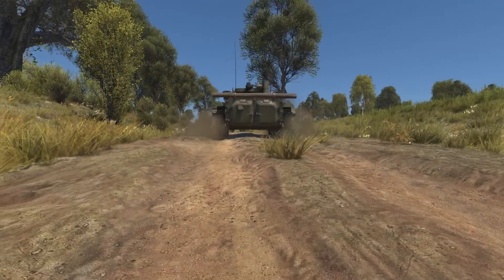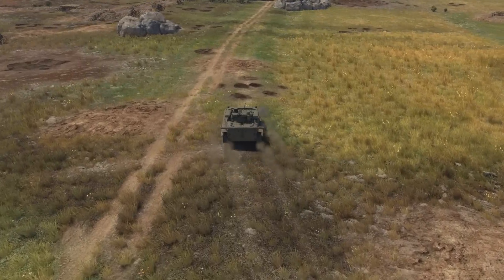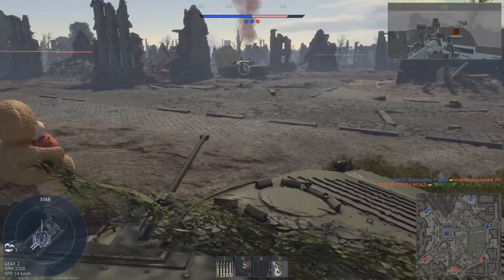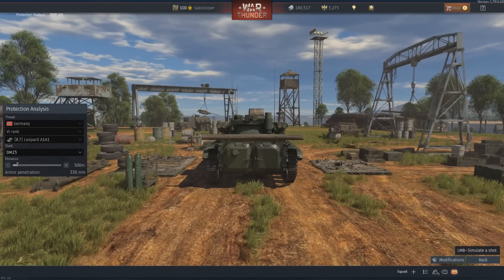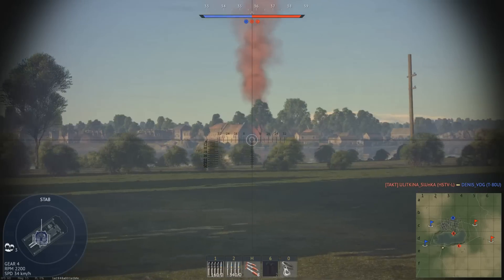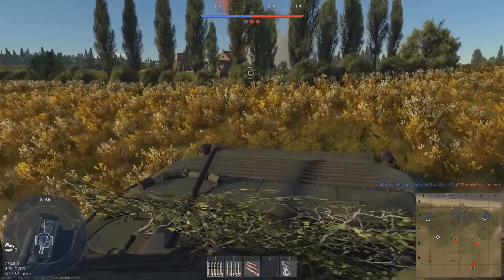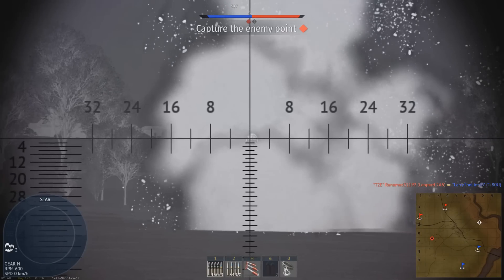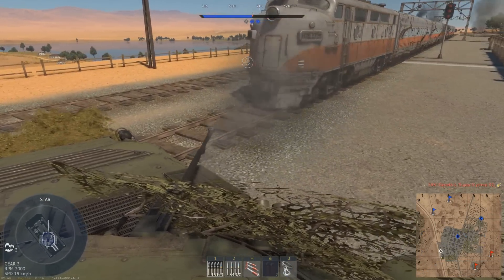War Thunder: Should You Buy The BMP-2M?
Rank: 7
Br: 9.3
Game: war thunder

Licenses:
1 - httpscreativecommons.orglicensesby3.0
2 - httpscreativecommons.orglicensesby3.0legalcode